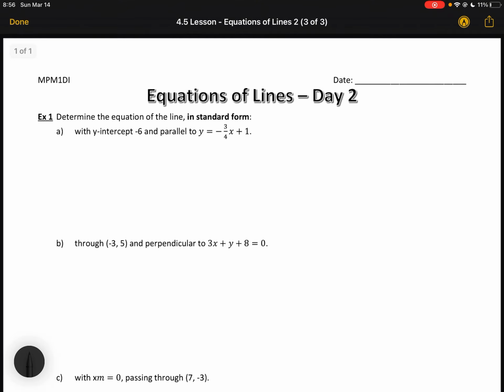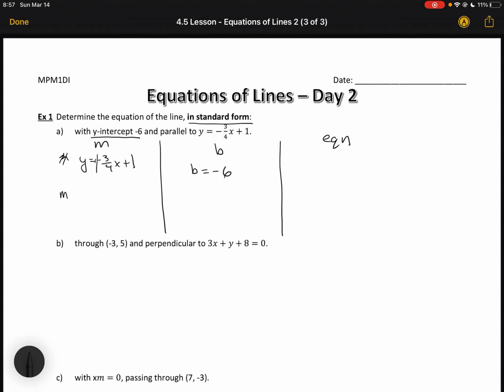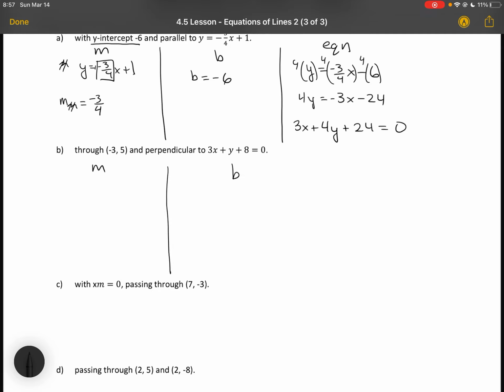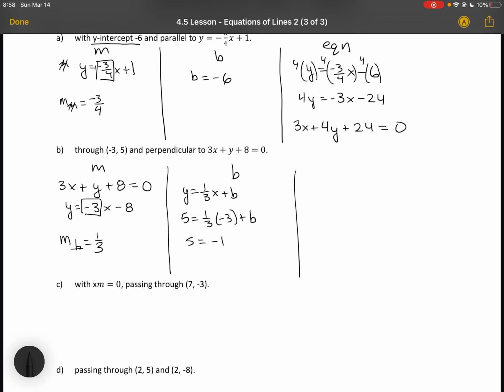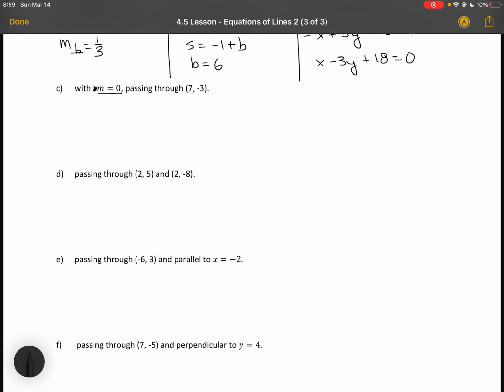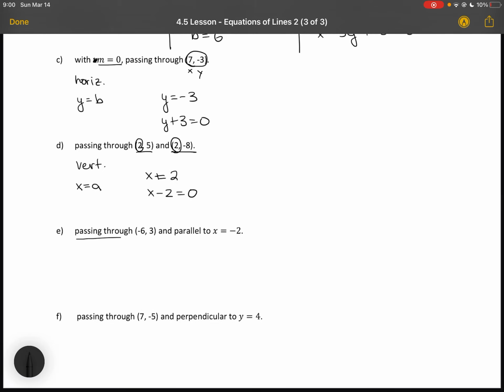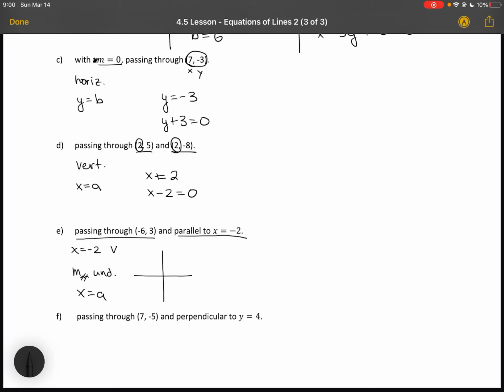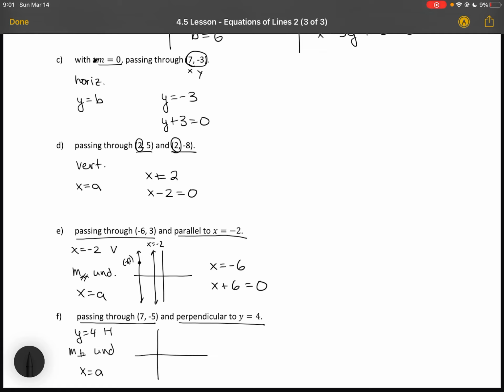4-5Equations of Lines 2Mpm1d